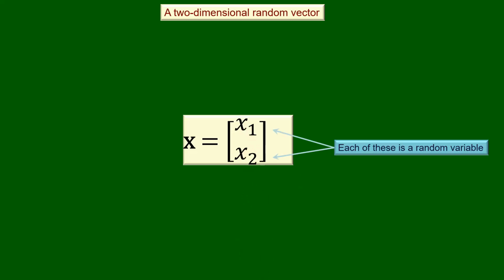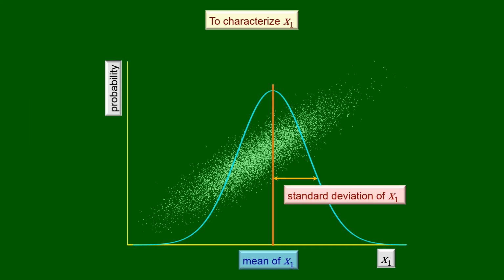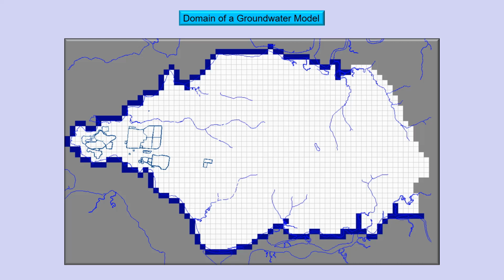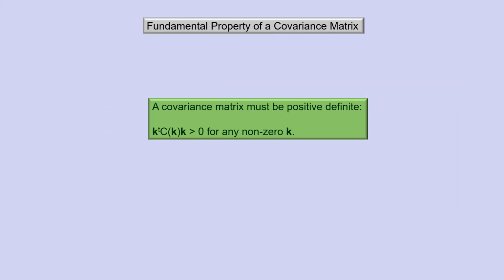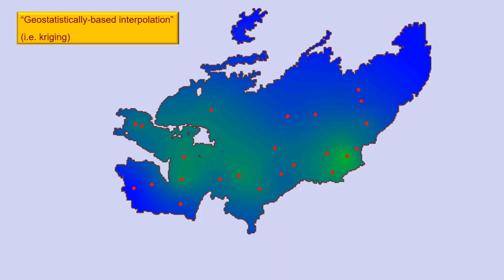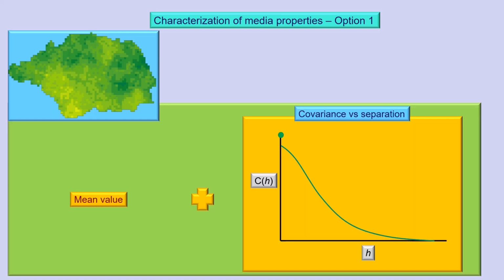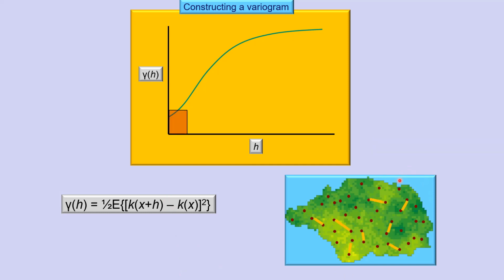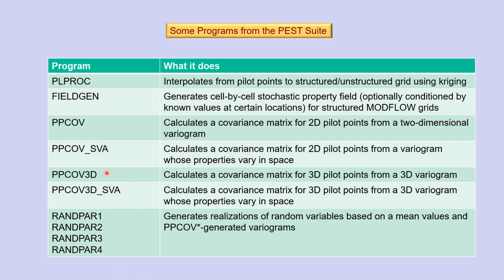GMDSI - J. Doherty - Basic Geostatistics - Part 1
This is the first of a two-part series. It discusses correlated random variables. It shows how knowledge of one such variable conditions estimation of the other, and reduces its uncertainty. These principles are then applied to regionalized random variables to demonstrate the concepts behind random parameter field generation and kriging. The semivariogram, and its relationship to the spatial covariance function, are also discussed.
Production of these videos was funded by GMDSI (Groundwater Modelling Decision Support Initiative)